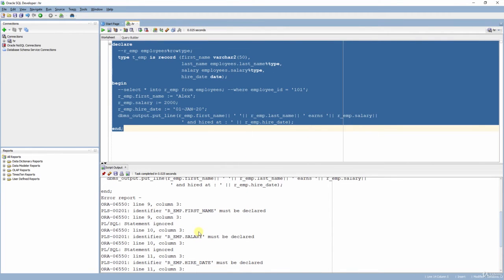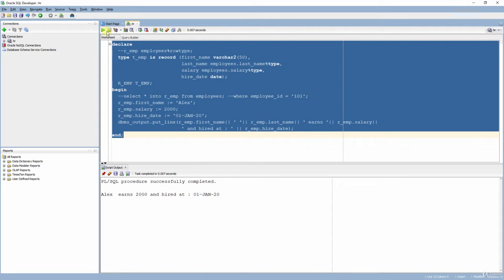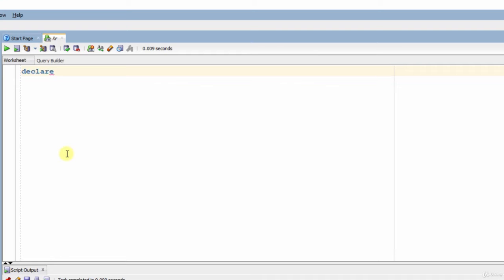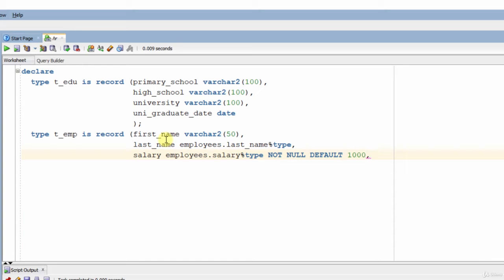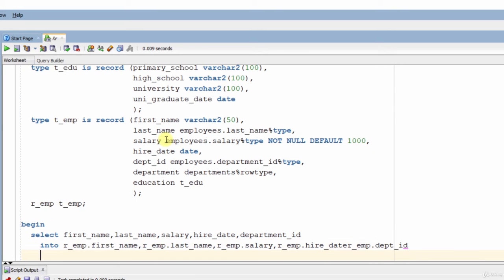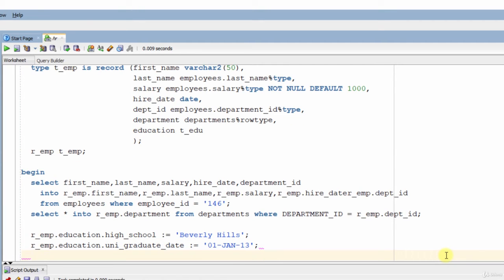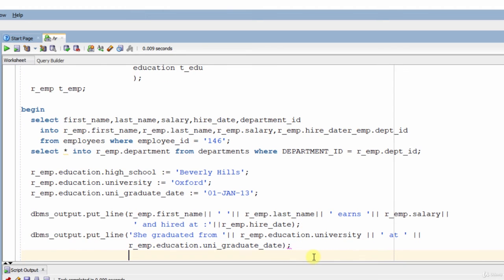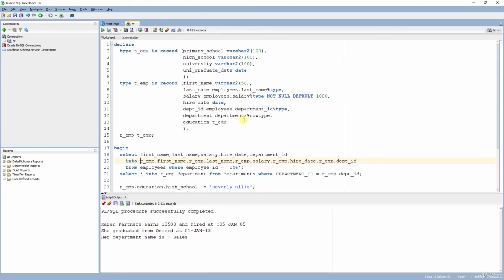PL/SQL tutorial: PL/SQL Record in oracle database part-2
PL/SQL tutorial: PL/SQL Record in oracle database